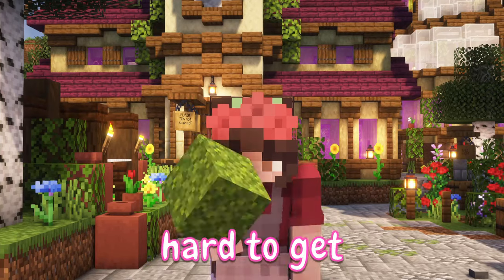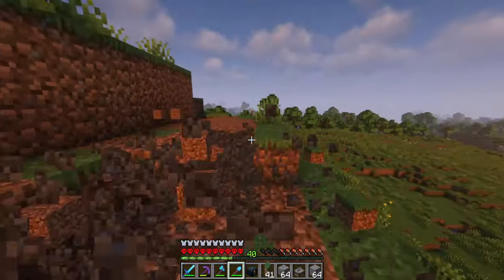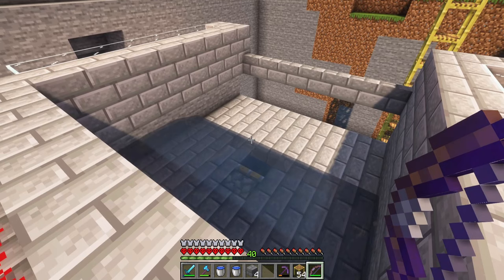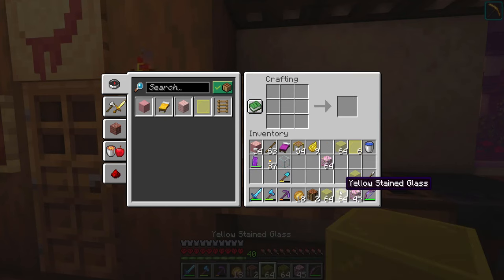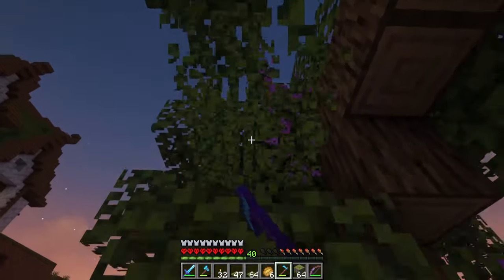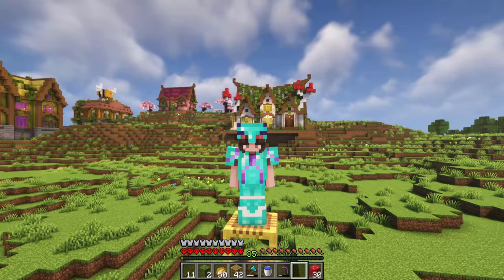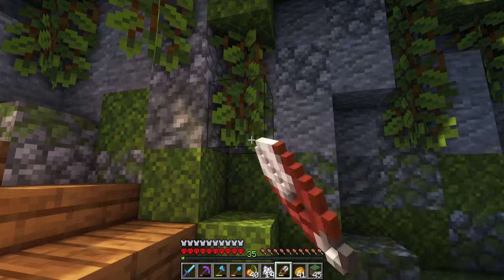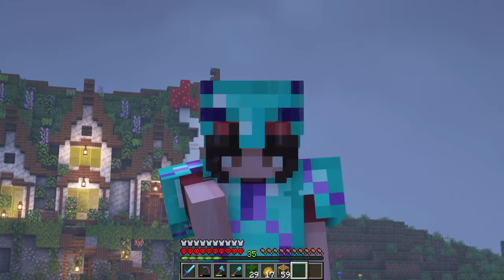I made a Cottagecore Moss Farm in Hardcore Minecraft 🍄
In this hardcore episode I'm building an automatic moss farm and a beautiful organic cottagecore moss house above it. I even try to get into creating custom terrain.

🌻Shaders: Complementary